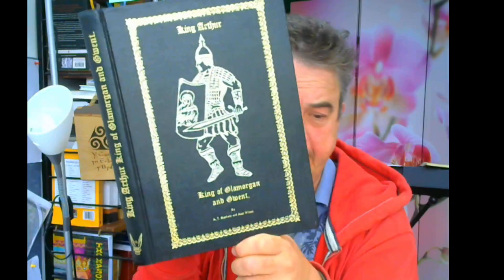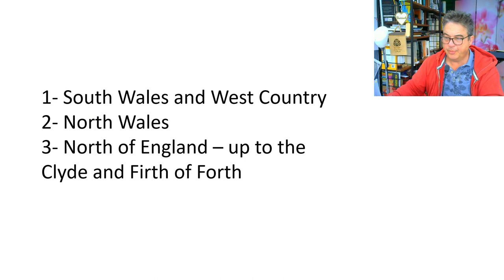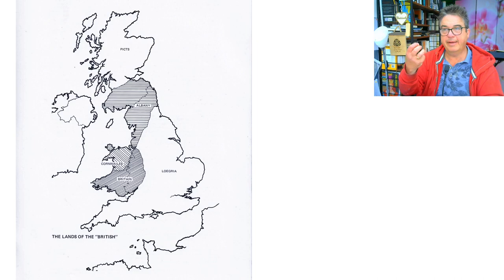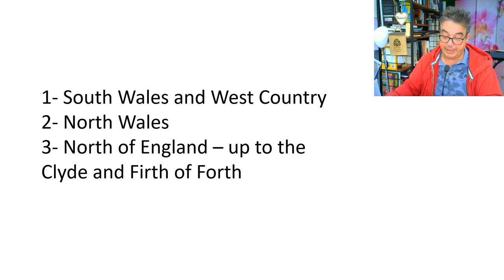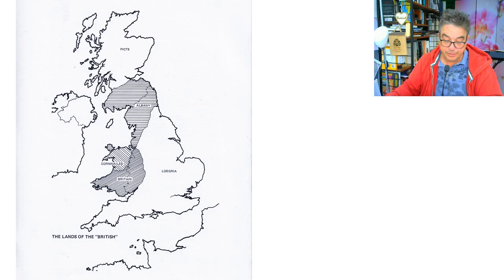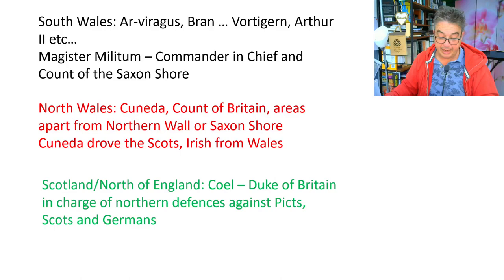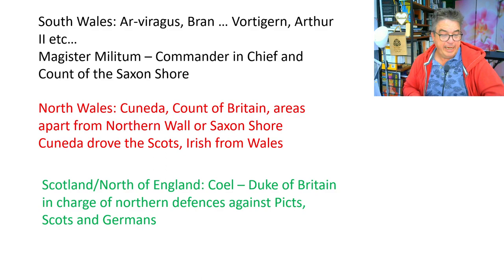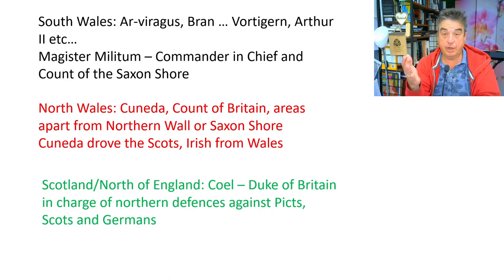The Three Kingdoms of Ancient Britain - Wilson and Blackett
Wilson & Blackett explain the three Great Royal Houses of Britain.  From King Arthur King of Glamorgan and Gwent - 1981